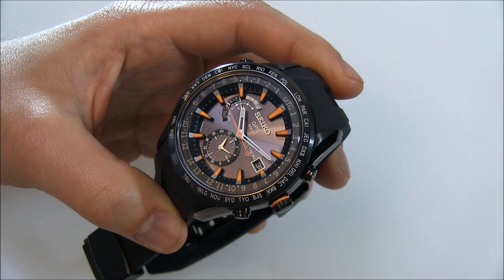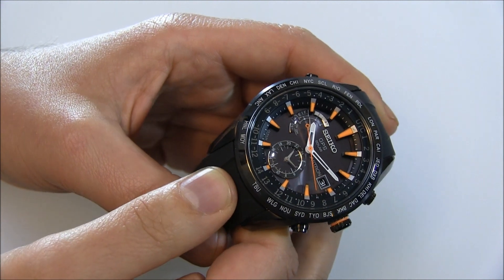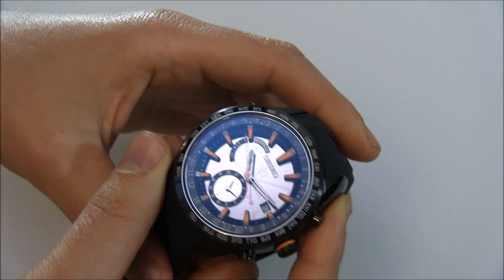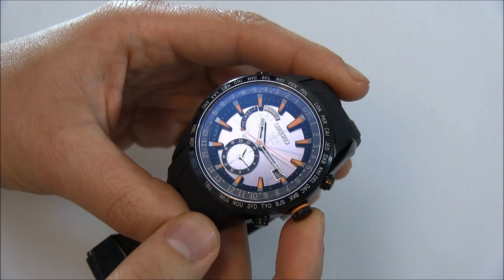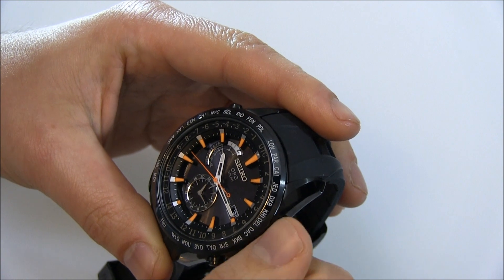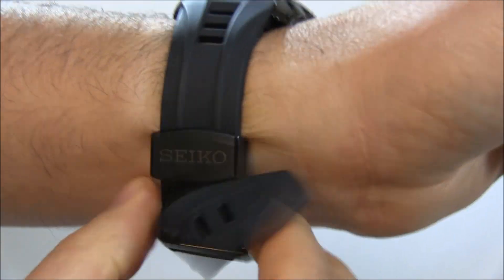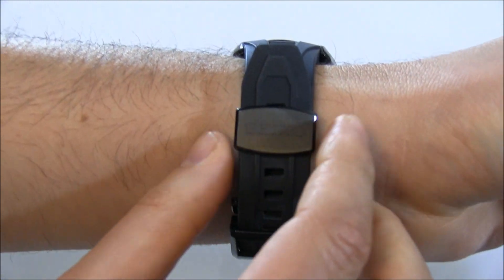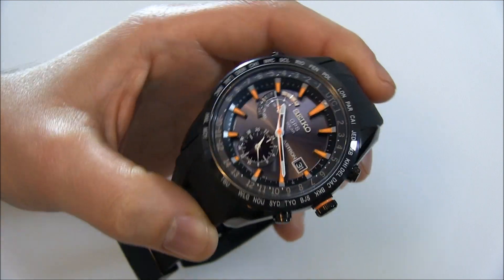Seiko Astron GPS Watch Review | aBlogtoWatch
Ariel Adams of aBlogtoWatch reviews the modern Seiko Astron. The Astron of today connects with global positioning satellites to indicate the time zone and time of where you are anywhere in the world.